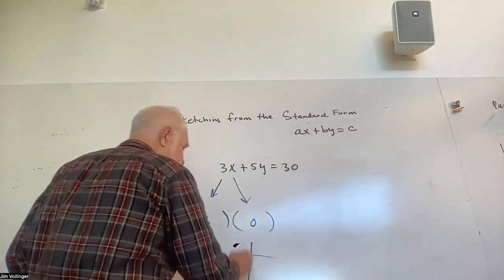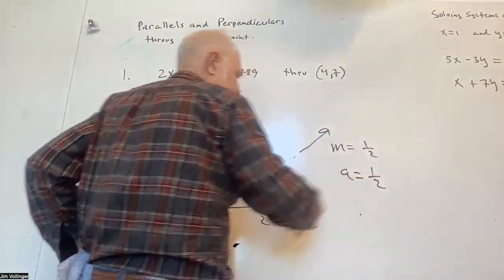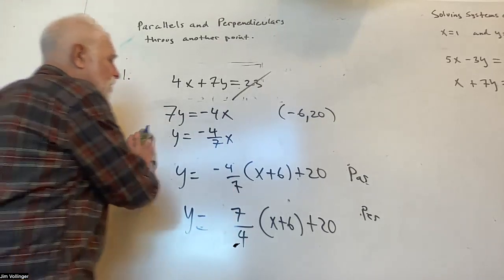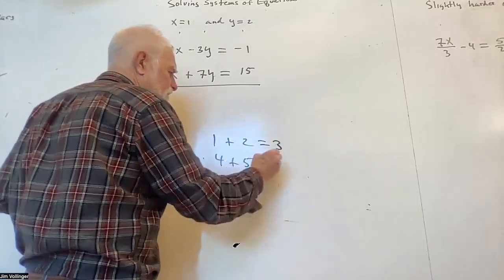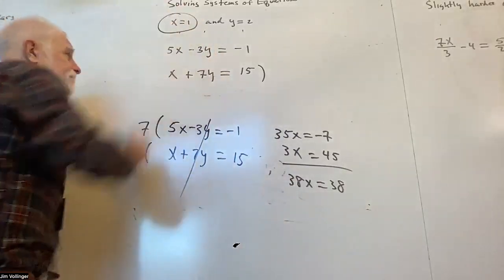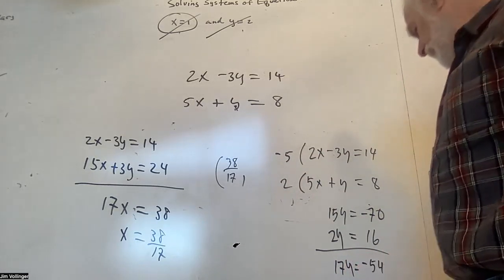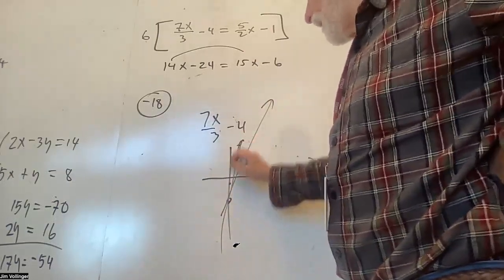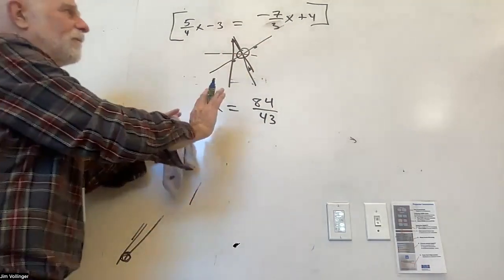Library Series Linear 2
1. Sketching from the Standard Form perspective.
2. Writing parallel and perpendicular lines through a given point.
3.  Solving systems via elimination with a slight twist.